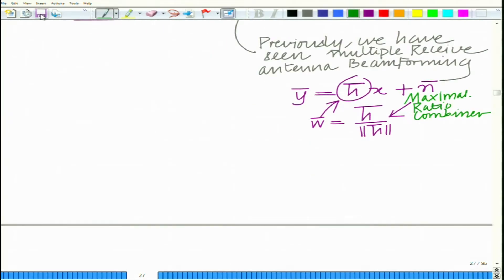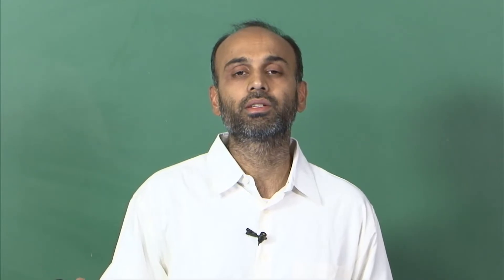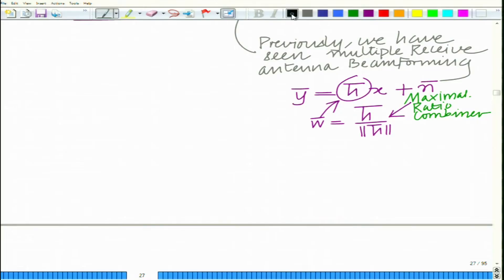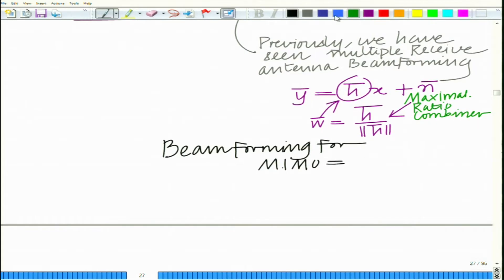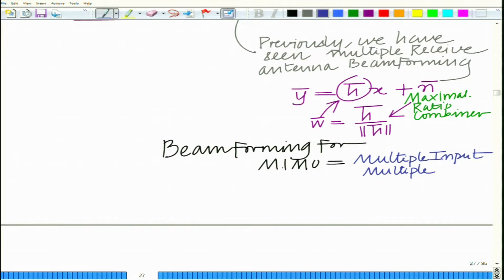noc18-ee31-Lec 50 -Applied Optimization | Multiple Input Multiple Output(MIMO) Beamforming -I